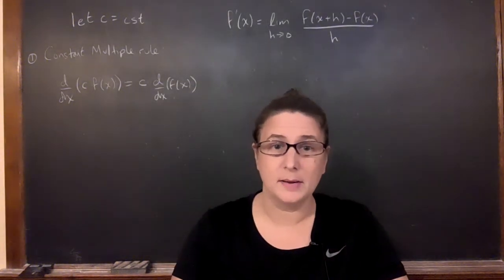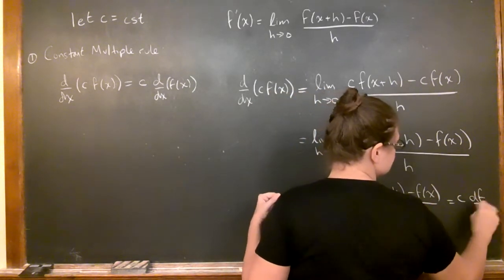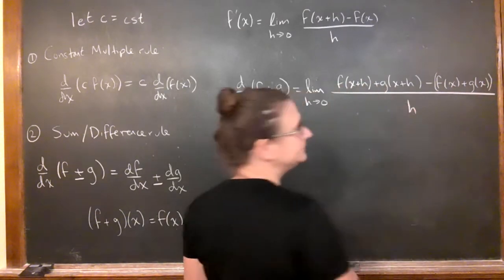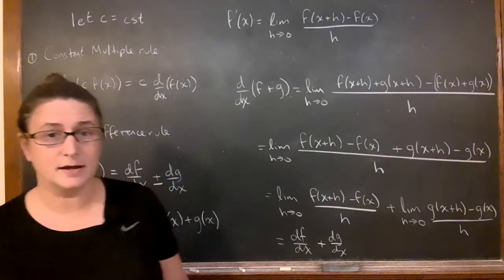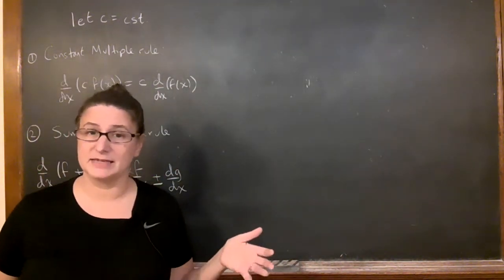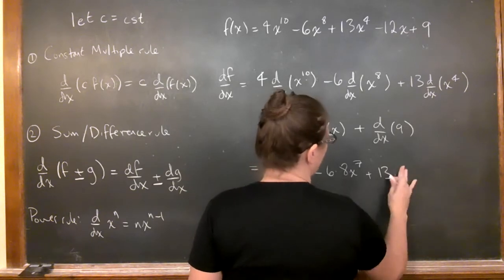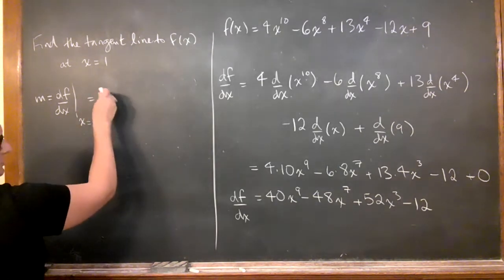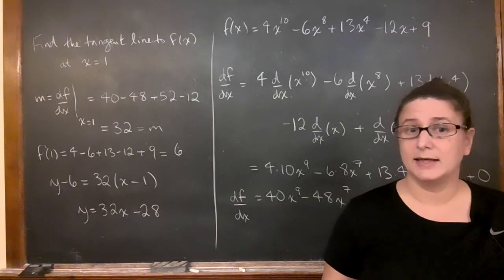Basic derivative rules and an example of finding the tangent line to a polynomial